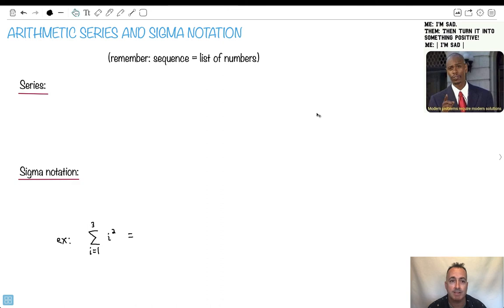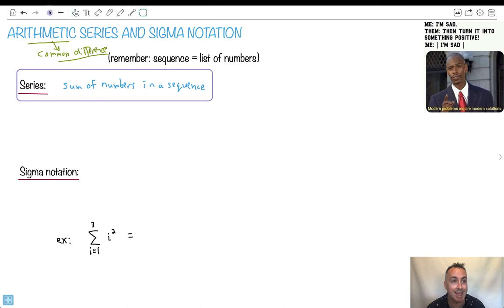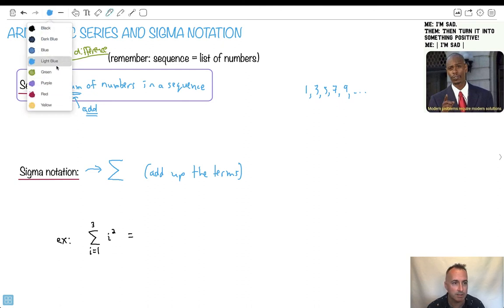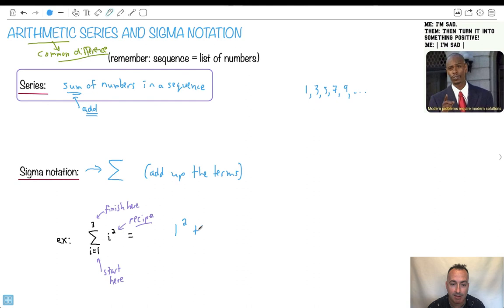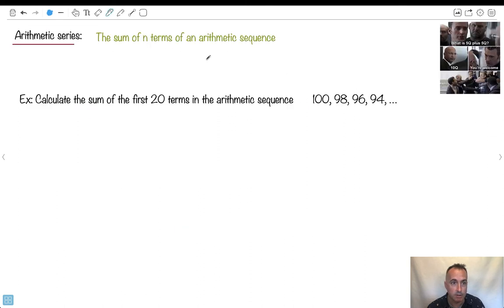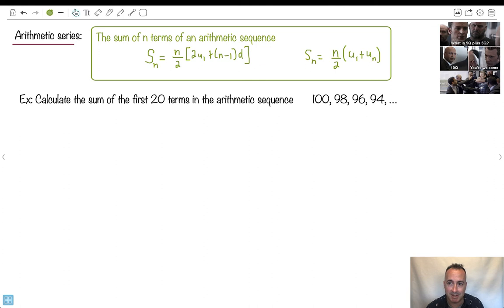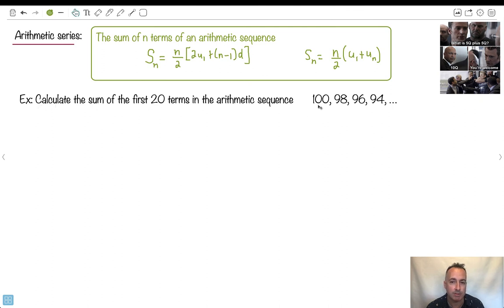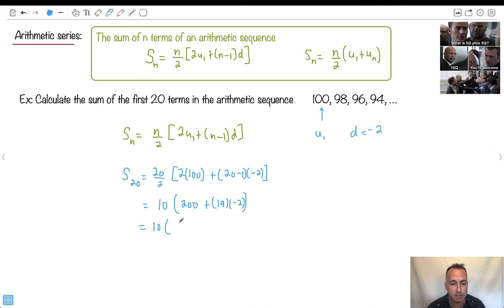Arithmetic series and sigma notation [IB Maths AI SL/HL]